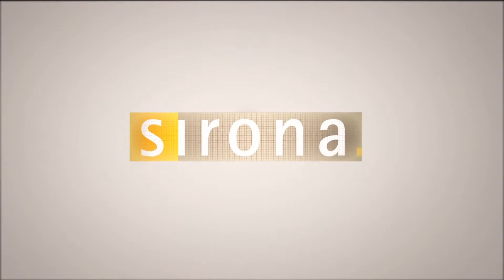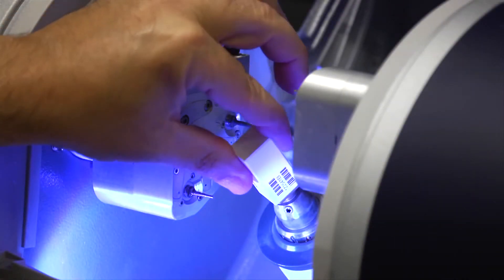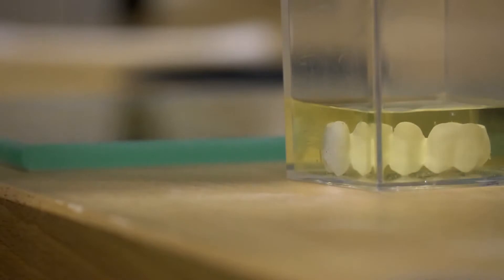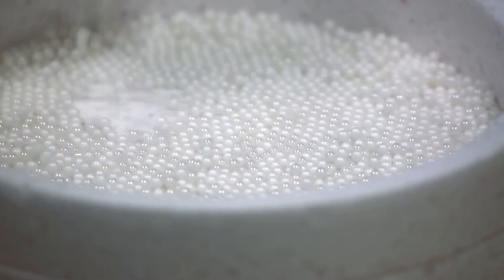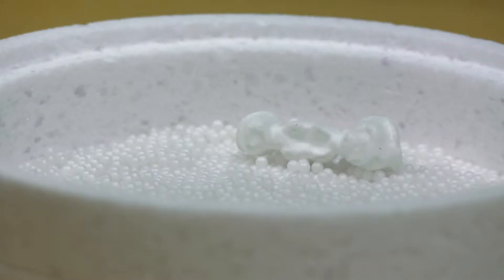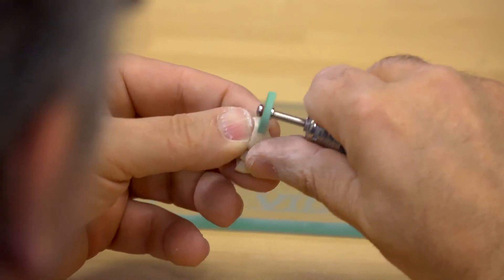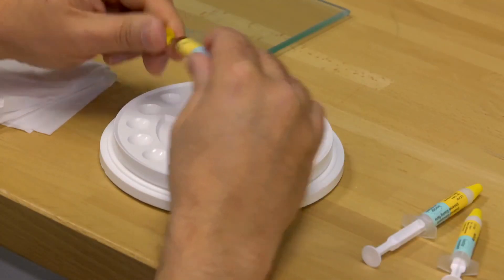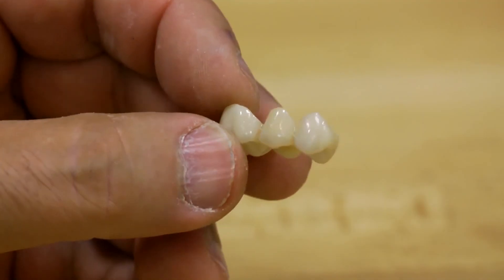Sirona inCoris TZI Workflow Tutorial YouTub